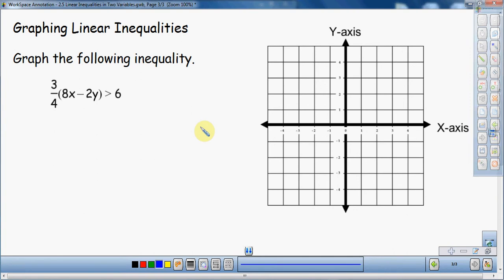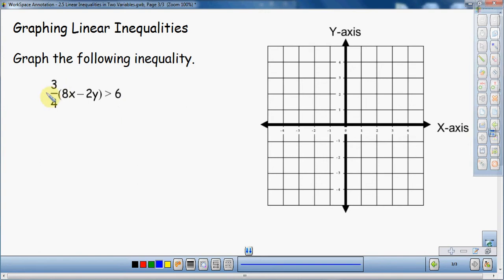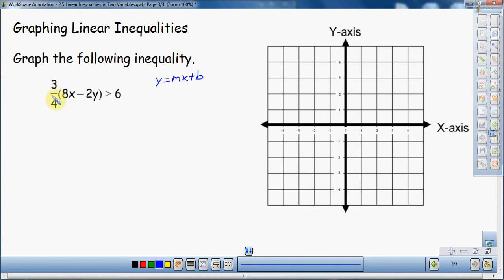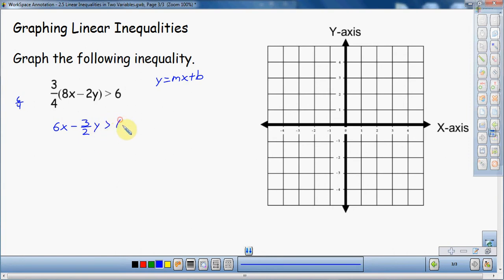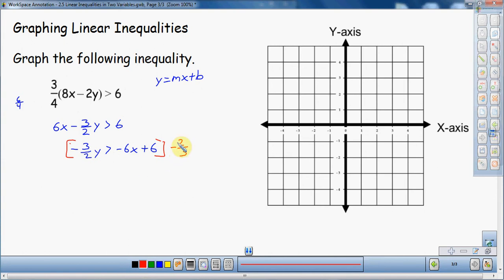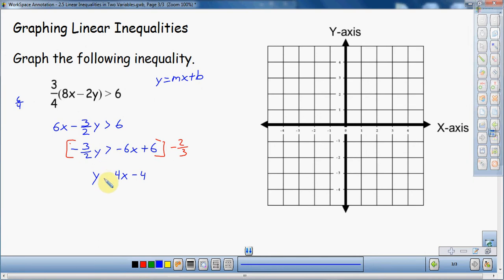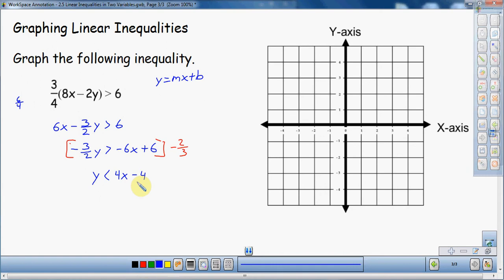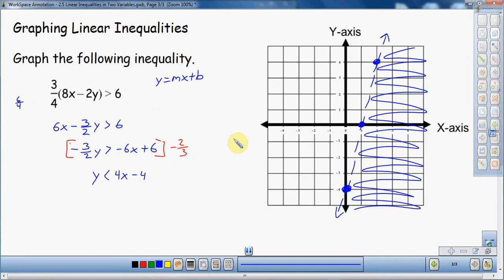Graphing Linear Inequalities Example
How to graph Linear Inequalities example.